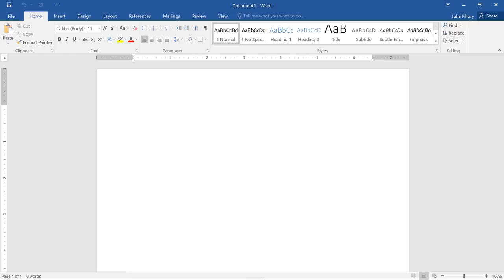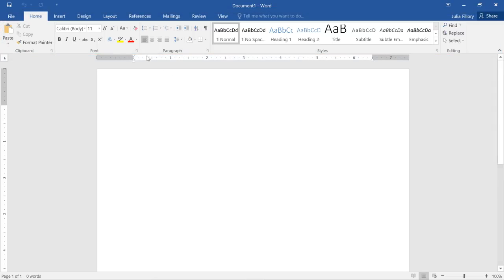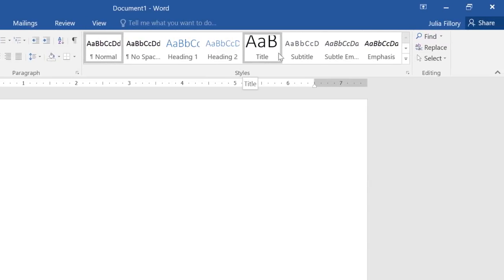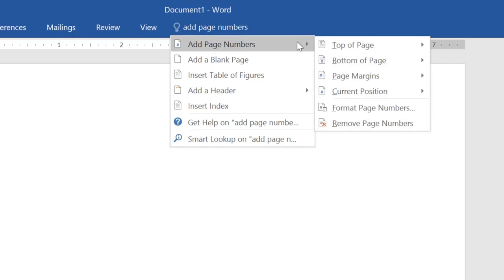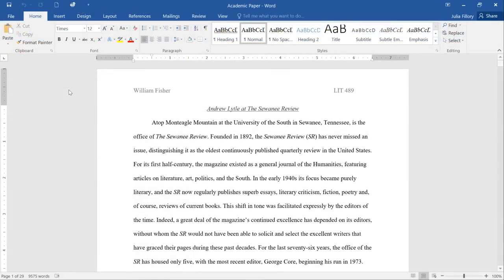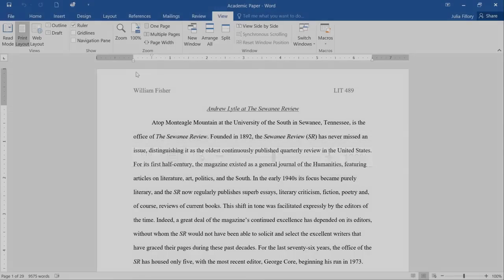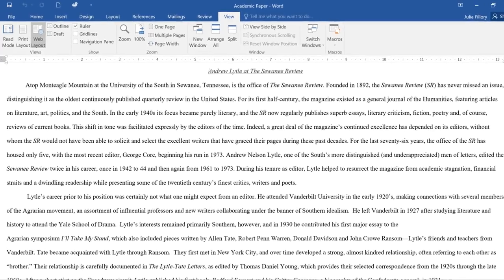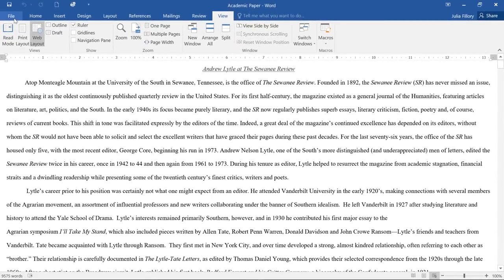Word Getting Started